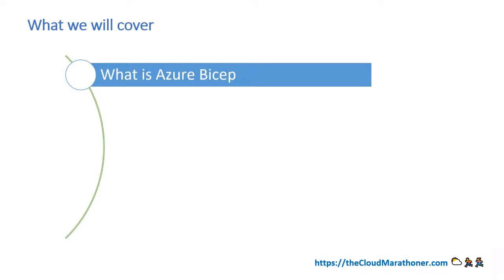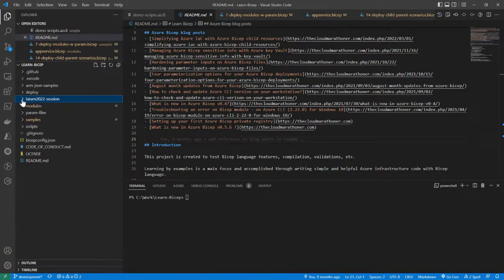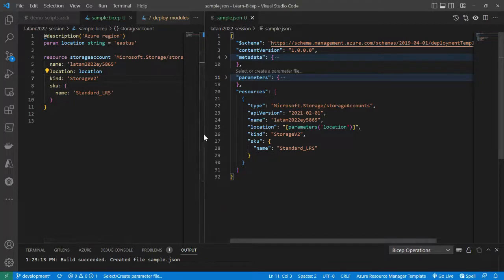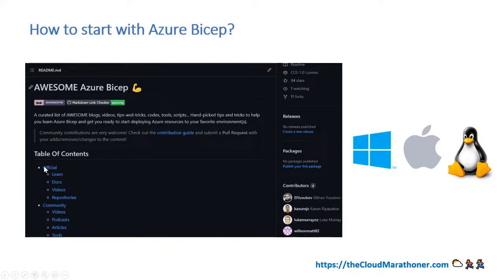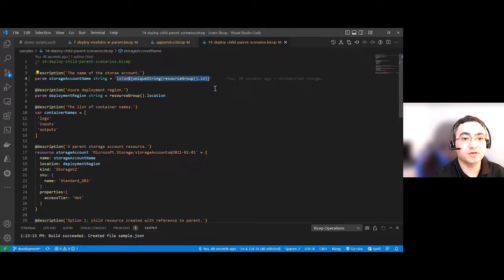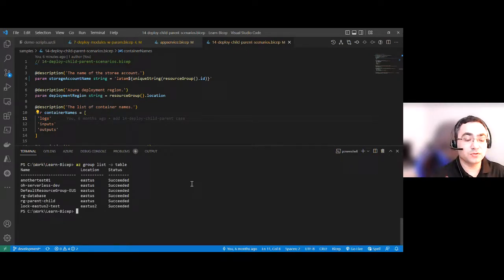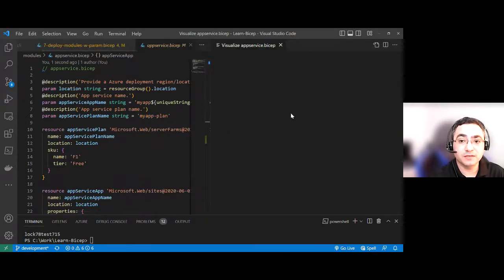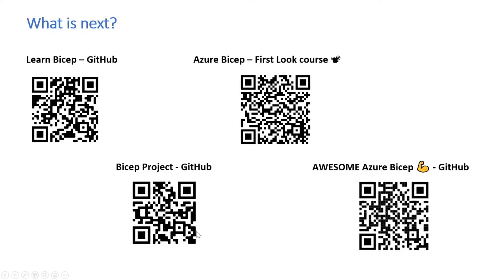Productivity tips for setting infrastructure-as-code with Azure Bicep